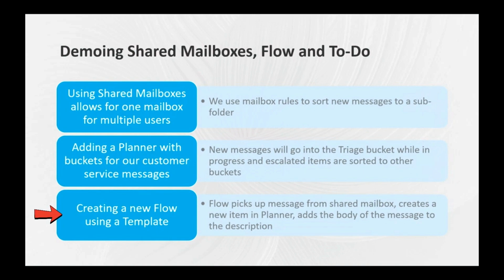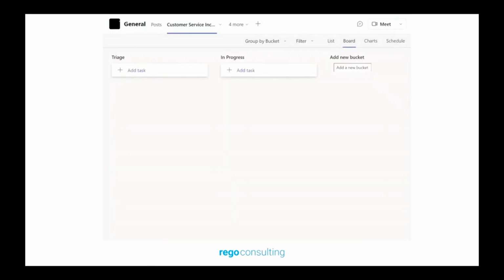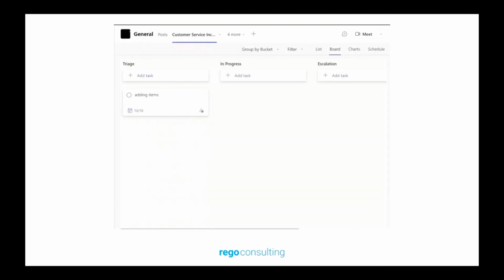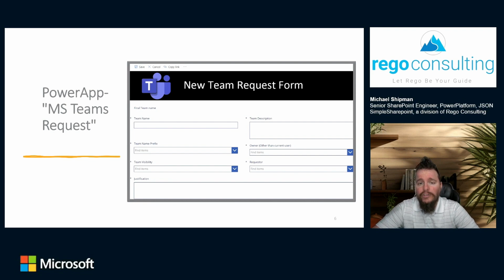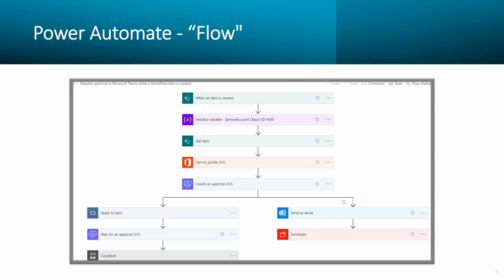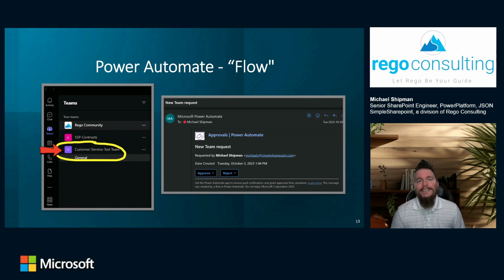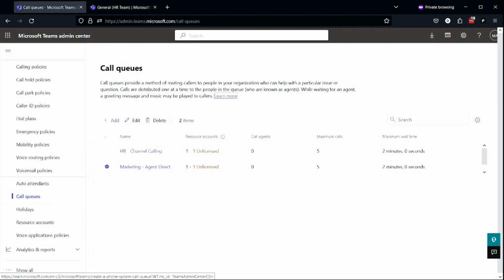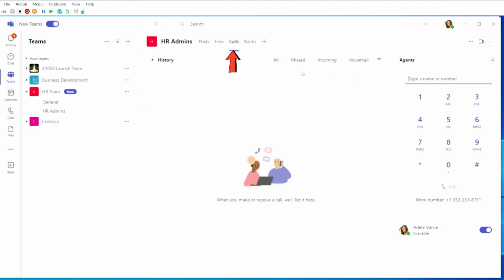Enhancing Collaboration and Efficiency: Leveraging M365 for Distributed Workforces | ODFP268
In this presentation, we address the distributed nature of today’s workforce and our solutions for how to harness and extend the M365 toolset to meet remote staff challenges. We need context and collaboration to turn data into information, something that can be more difficult when not working side-by-side. Discover a unique set of best practices and solutions based on decades of experience with remote work and SharePoint and the M365 toolset .

𝗦𝗽𝗲𝗮𝗸𝗲𝗿𝘀:
 * Daniel Sanders
 * Luis Palacios
 * Michael Shipman
 * Tommy Reynolds
 * Wynne Leon
 * Kara Turnbloom